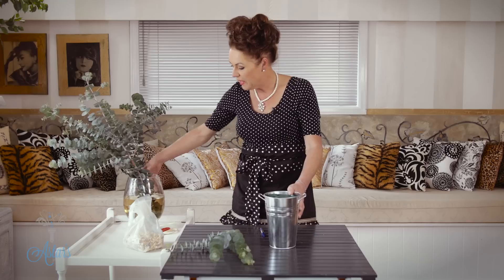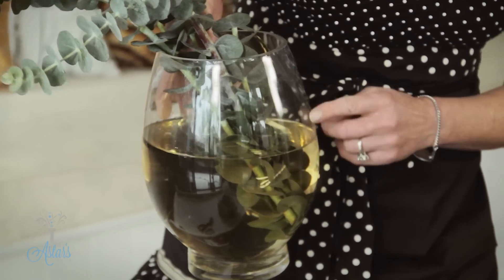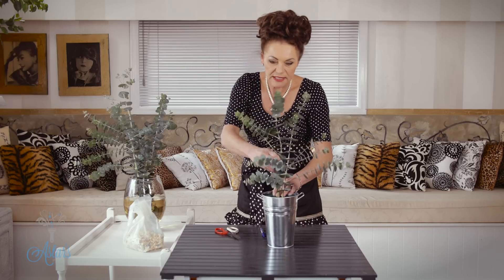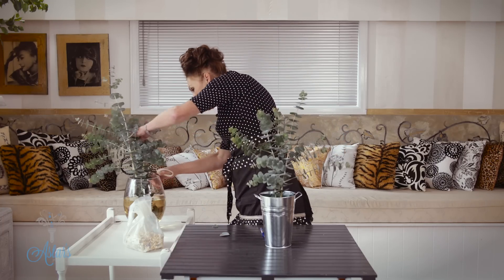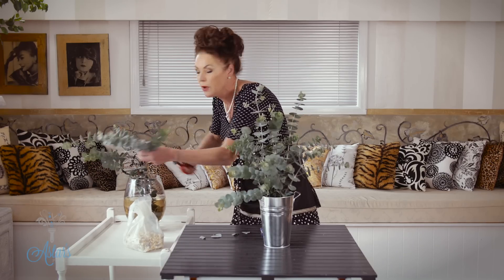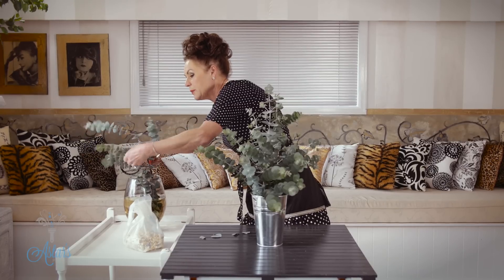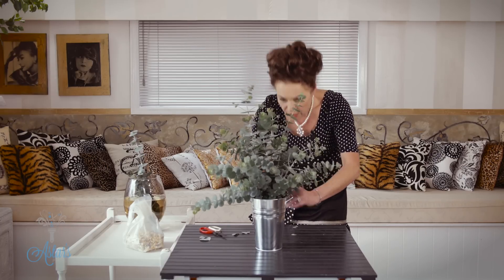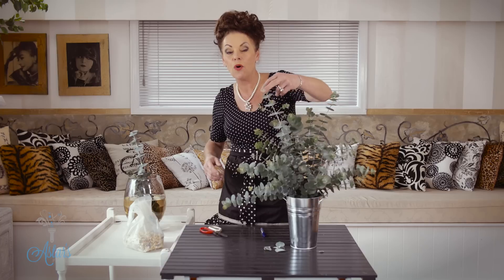Eucalyptus/Redbox/Silver Dollar Gum Tall Floristry Arrangement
WHAT YOU WILL NEED:
Tin Vase
Oasis Floral Foam